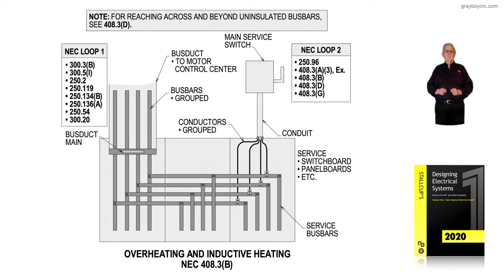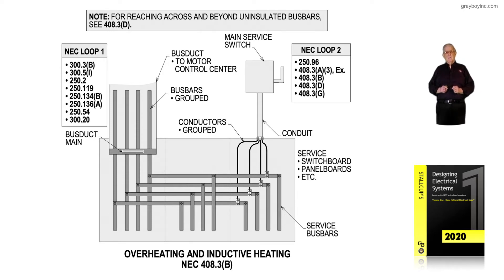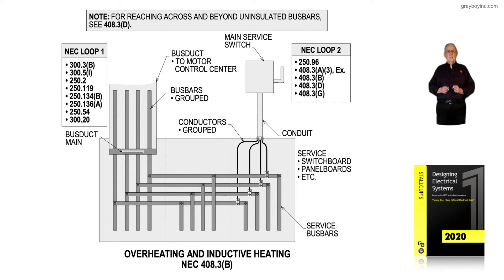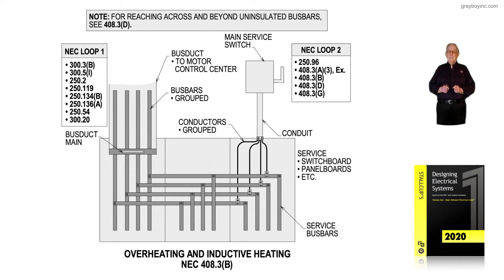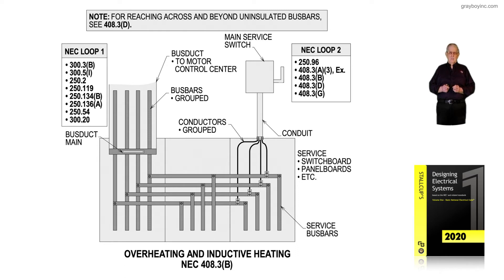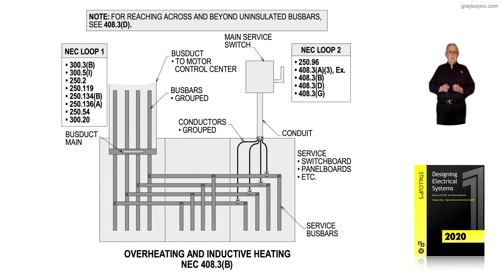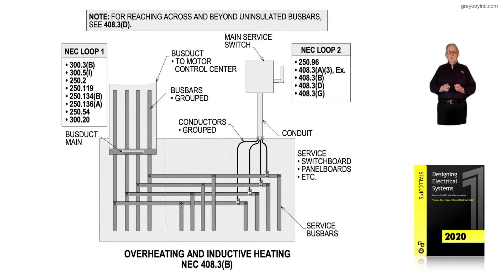7-1 OVERHEATING AND INDUCTIVE HEATING - 408.3(B)